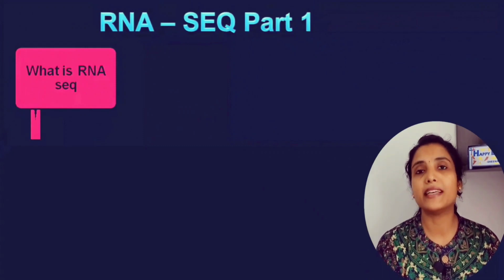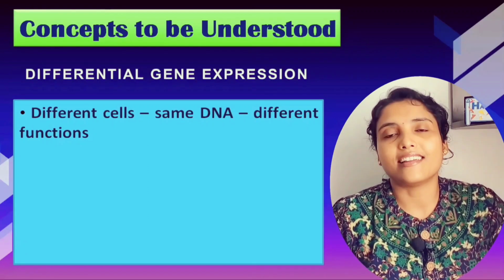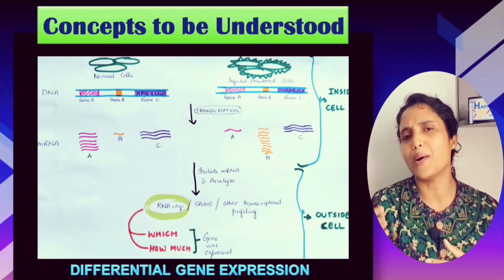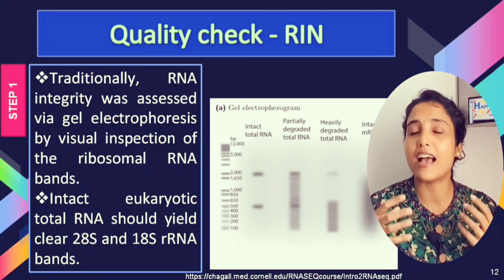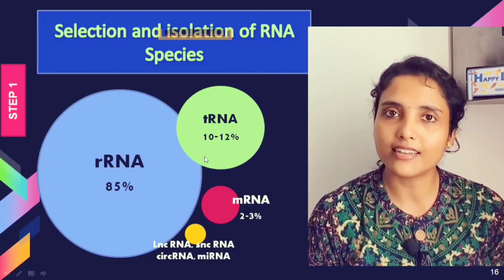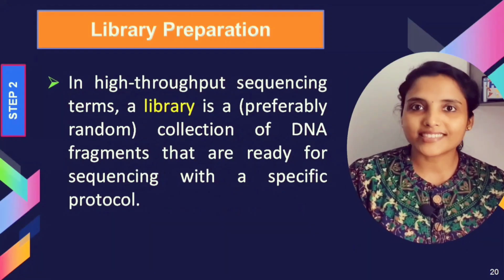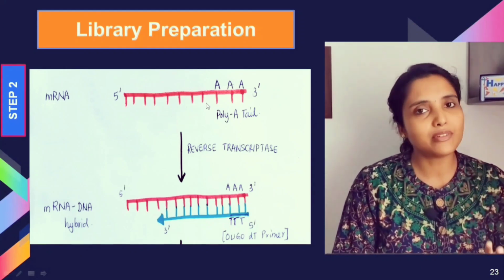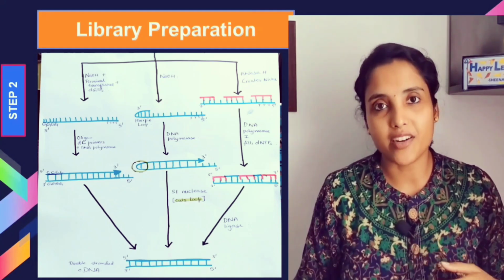What is RNA - Seq? || An introduction to RNA Sequencing || Part 1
Hey everyone! This is Part 1 of the video on RNA - seq or RNA sequencing. RNA -seq is a trending technique for transcriptional profiling and differential gene expression studies. RNA-seq is basically carried out in four steps:
1. RNA isolation, RNA species selection and enrichment
2. cDNA library preparation
3. Next Generation Sequencing
4. Data Analysis
 In this Part 1 video, we will be discussing Step 1 and a portion of Step 2.

0:00 Introduction
0:45 Topics discussed in Part 1, Part 2, Part 3 and Part 4 of this series
2:51 What is RNA-Seq?
3:33 Differential Gene Expression
9:23 Step 1 - RNA isolation
10:24 RNA Integrity Number (RIN)
14:03 Total RNA
15:13 mRNA enrichment
17:15 Step 2 - Library Preparation - introduction
19:09 RNA fragmentation
19:46 Reverse transcription of mRNA
22:21 Second strand synthesis of cDNA

Hope you enjoyed this class, thank you for visiting!
Happy Learning!

2. The sessions may not cover the topic of discussion extensively or exhaustively. Kindly refer to other books and resources for further enriched learning.